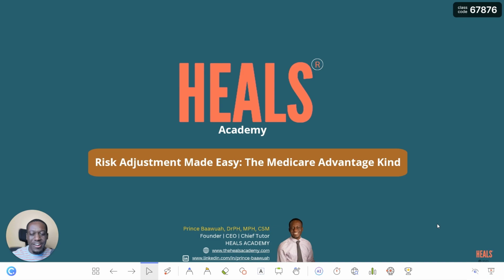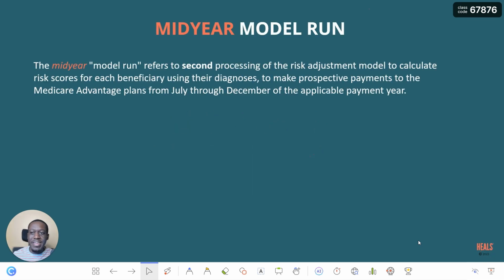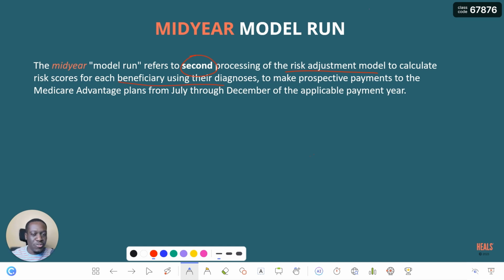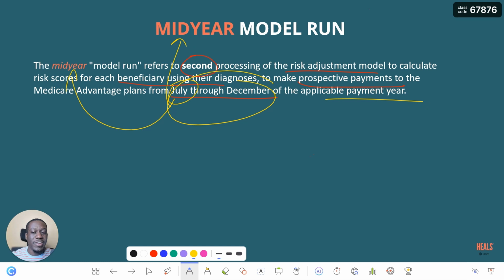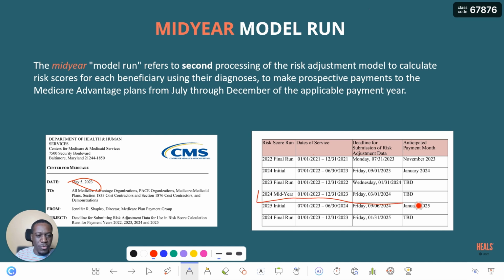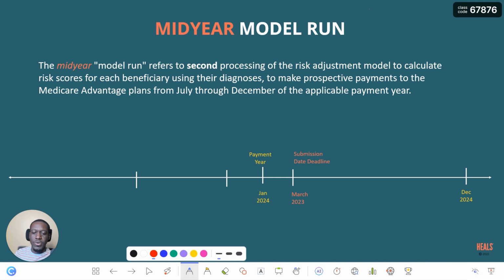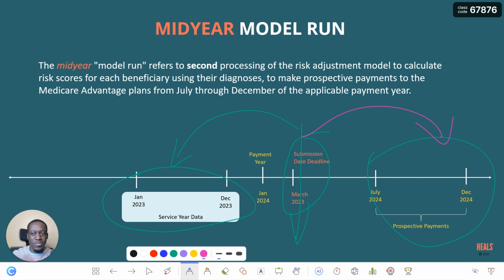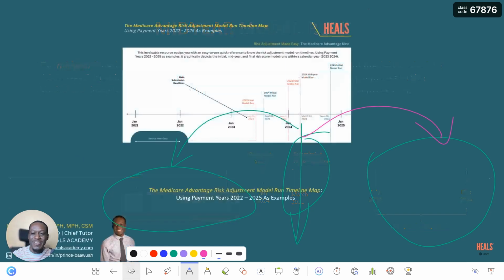Risk Adjustment "Midyear" Model Run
Midyear model run follows the initial model run for half of the payment year. For example, for PY2024, CMS will use service year 2023 submitted so far to do the calculations.

In this series, we continue our Model Run Episode, using PY2024 as an example, to understand the crucial service dates used by CMS, what the deadline is, and which payment months these payments correspond to. 🧐

Discovering the components of the Midyear Model Run is key for risk adjustment practitioners. It helps ensure timely data submission and accurate reconciliation of payment reports with the right data submission records, ultimately leading to precise risk adjustment payments. 💼💰

Download the supplemental cheat sheet resource:
The Medicare Advantage Risk Adjustment Model Run Timeline Map: Using Payment Years 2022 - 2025 As Examples

Series 3: Medicare Advantage Risk Adjustment "Model Run"